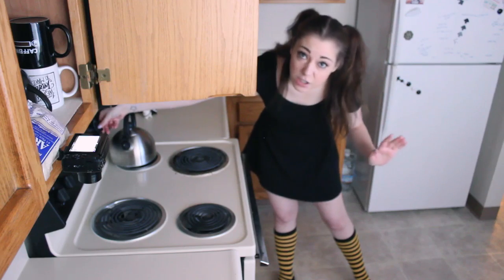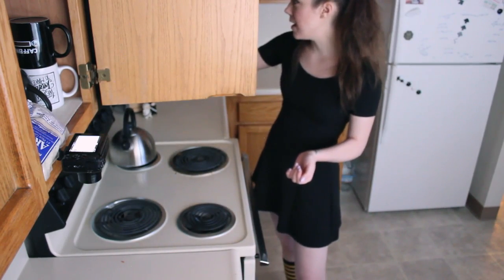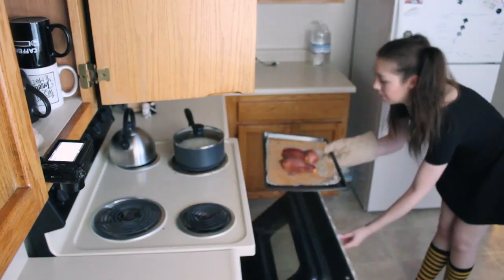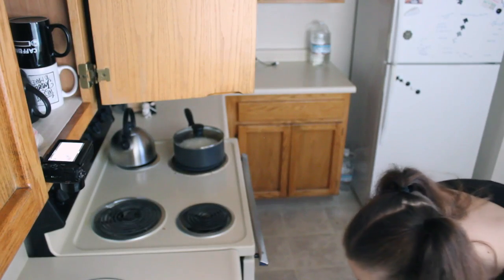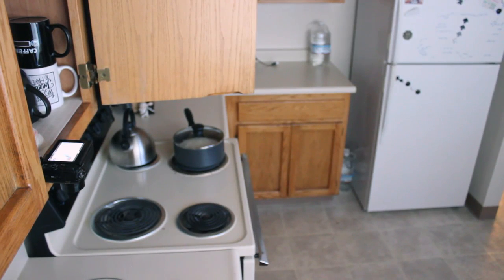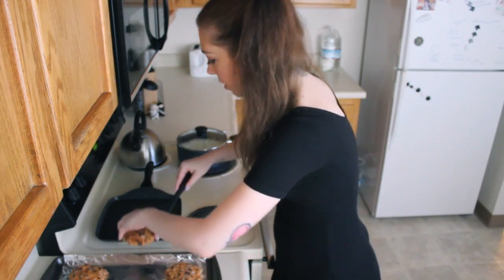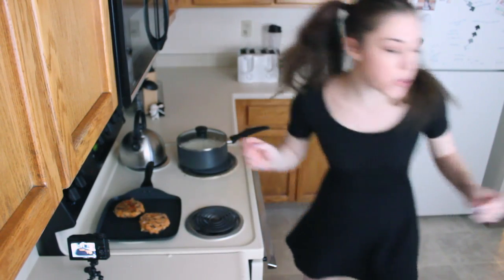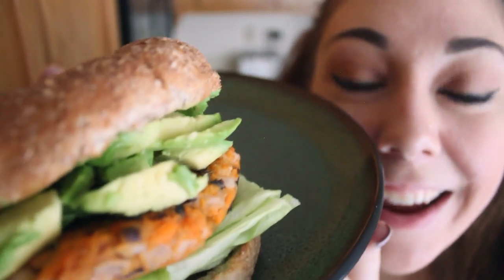SHE USED TO HAVE FINGERS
well this was fun.

(really though)